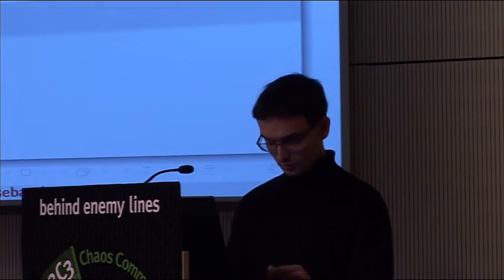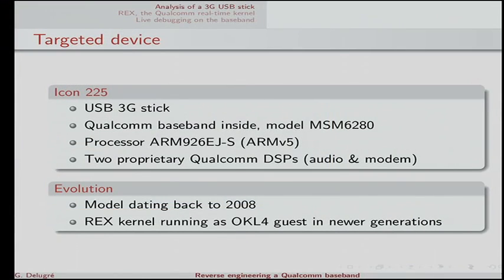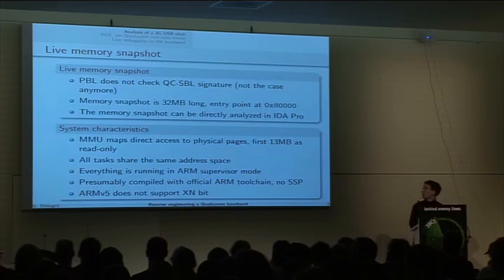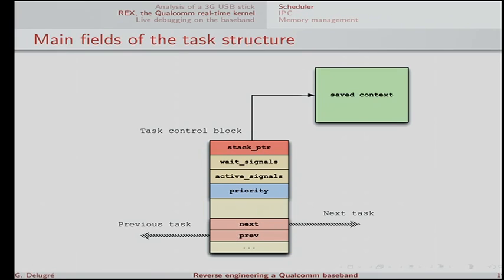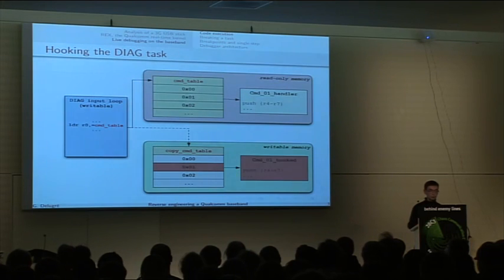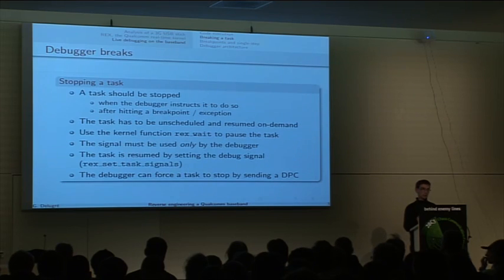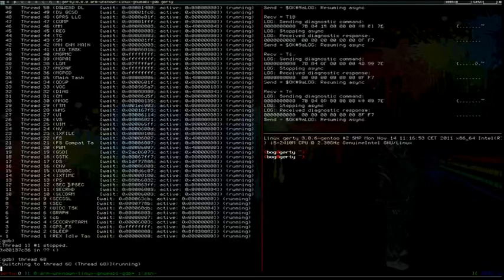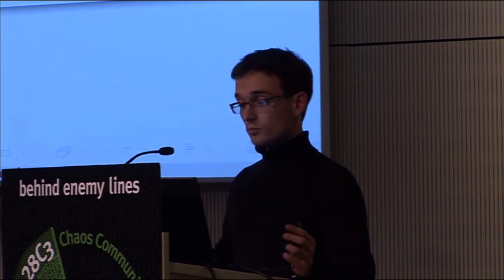28C3 2011 eng reverse engineering a qualcomm baseband